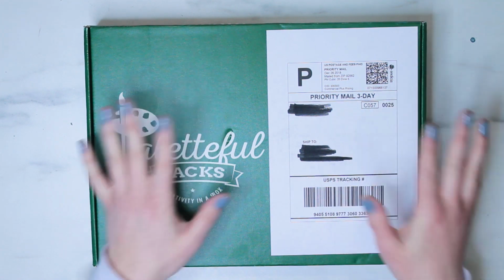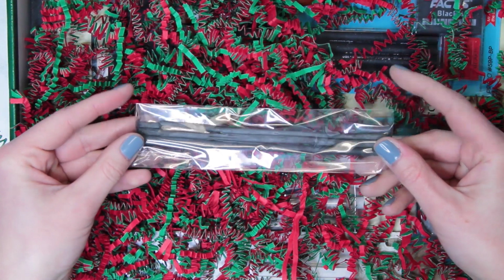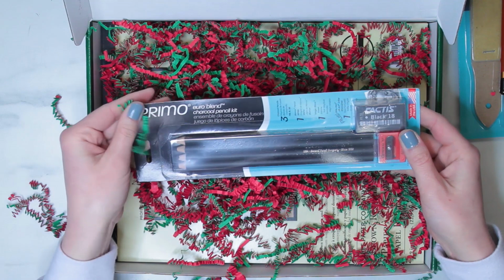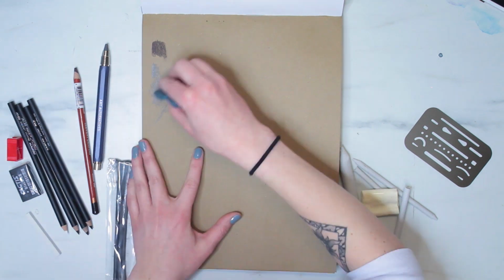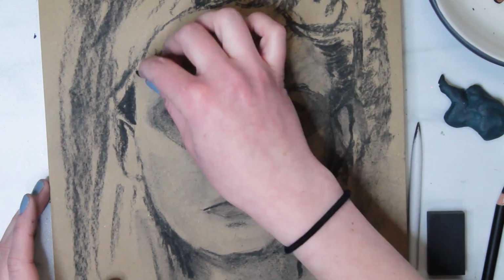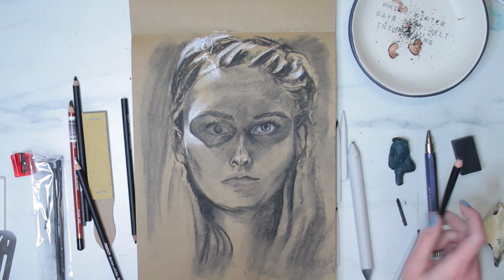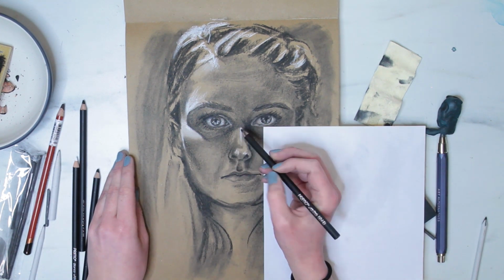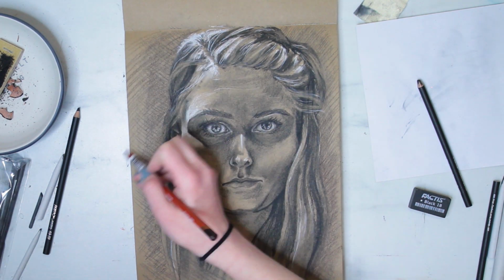January Paletteful Packs Unboxing & Demo with HulloAlice